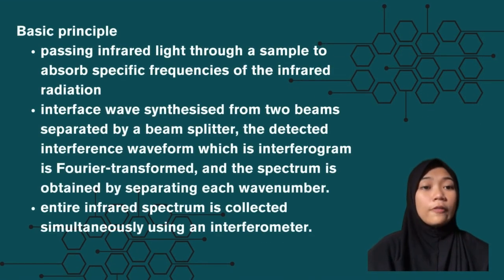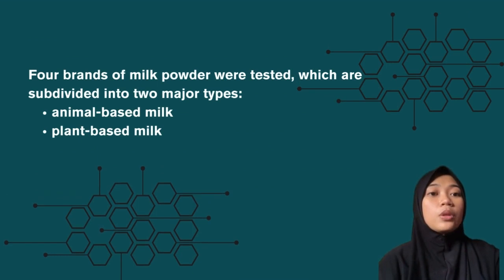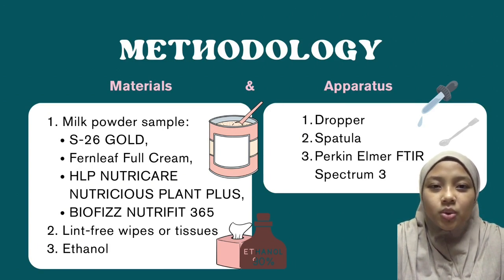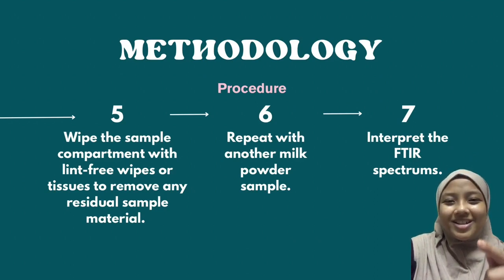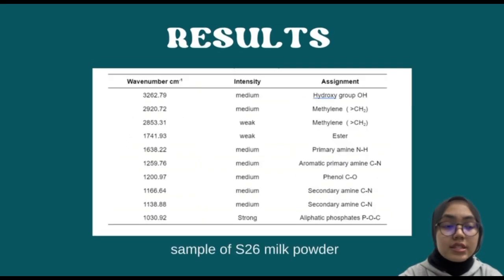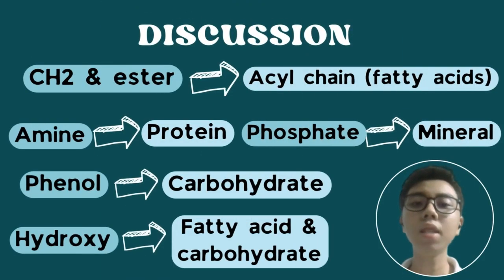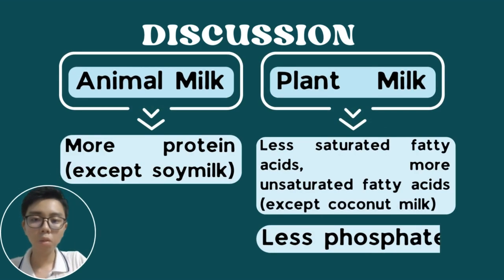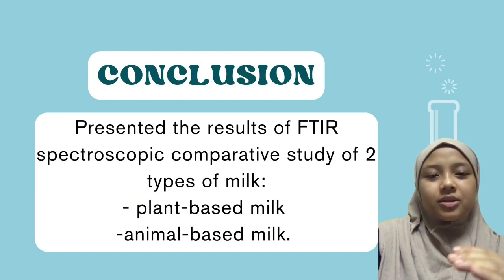ANALYSIS MILK POWDER SAMPLE USING FTIR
SKL 1042 SPECTROSCOPIC TECHNIQUES IN CHEMISTRY
DIPLOMA OF LABORATORY TECHNOLOGY
UNIVERSITI PENDIDIKAN SULTAN IDRIS